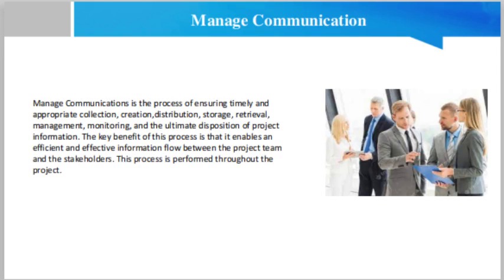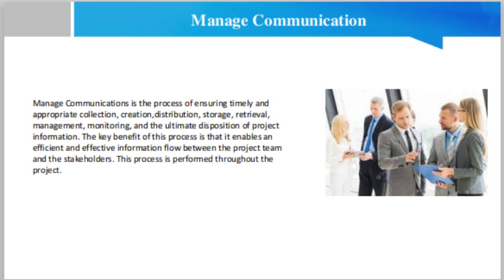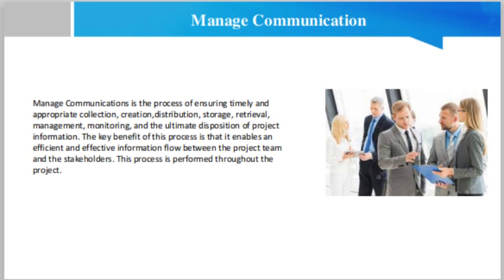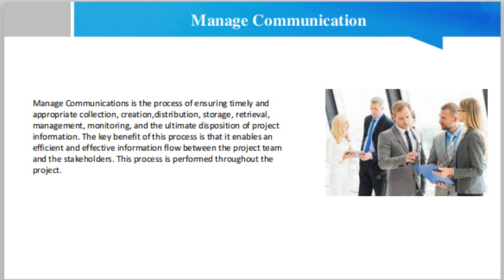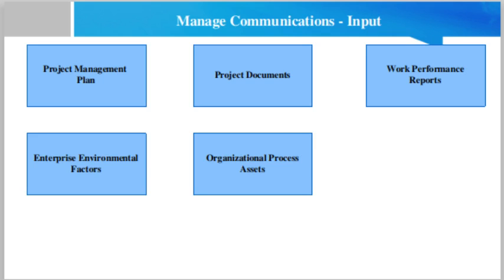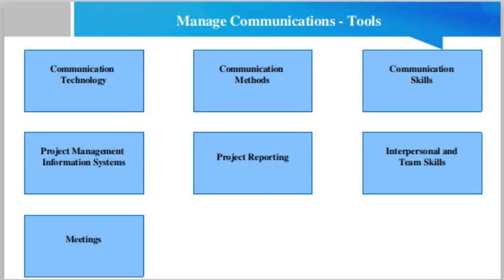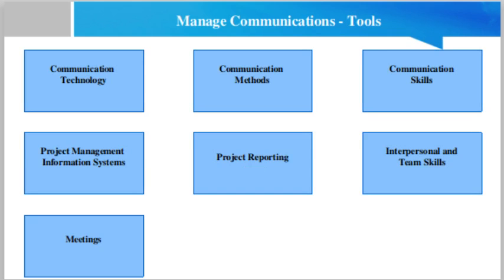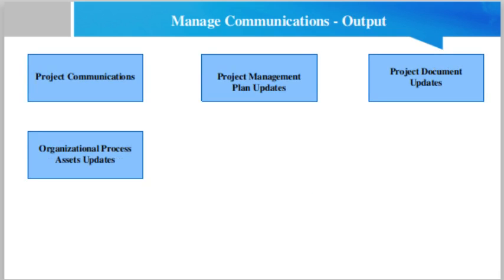Manage Communications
Manage Communications is the process of ensuring timely and appropriate collection, creation, distribution, storage, retrieval, management, monitoring, and the ultimate disposition of project information. The key benefit of this process is that it enables an efficient and effective information flow
between the project team and the stakeholders. This process is performed throughout the project.